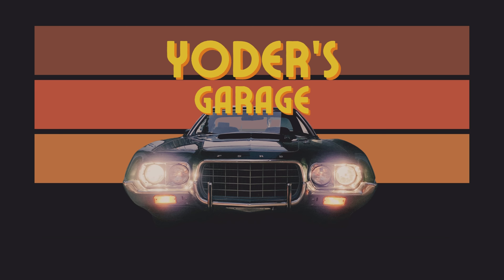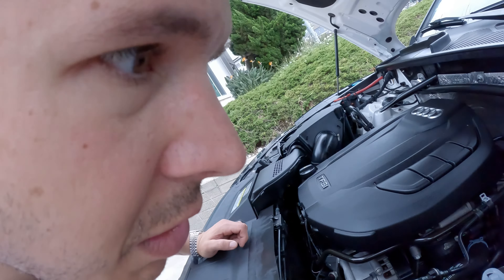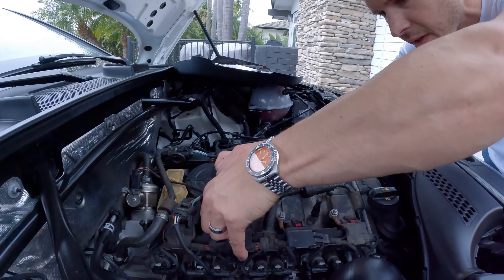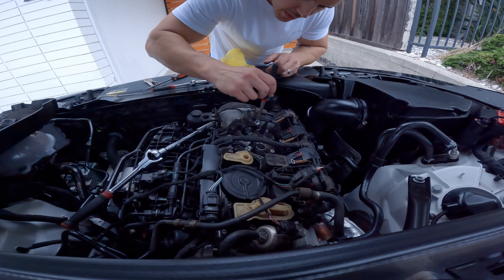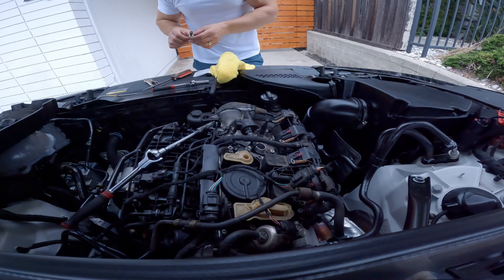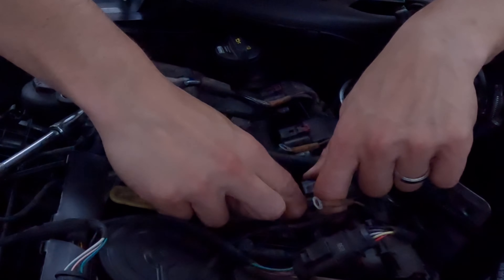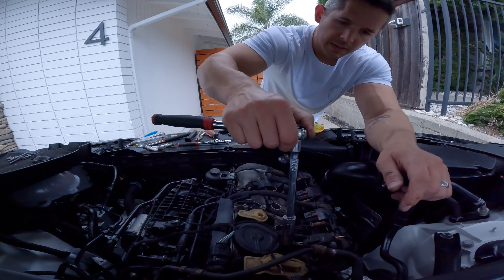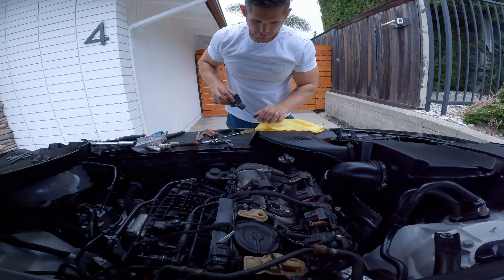How To Change Spark Plugs On Your Audi Q5 2.0